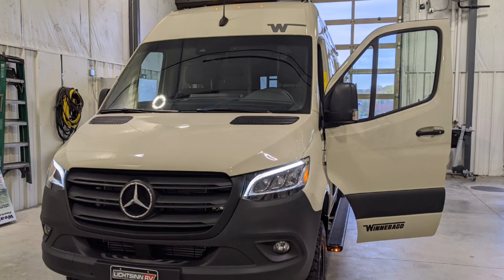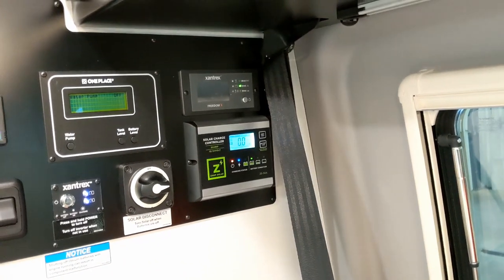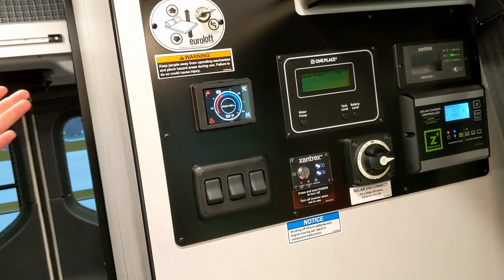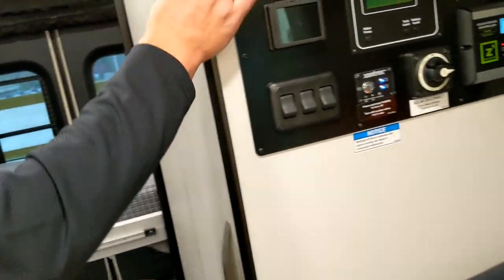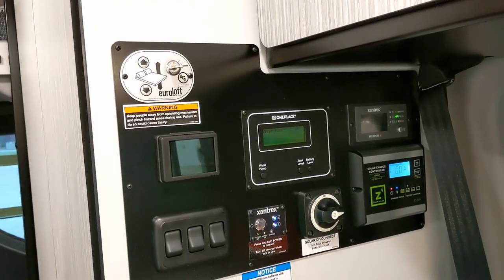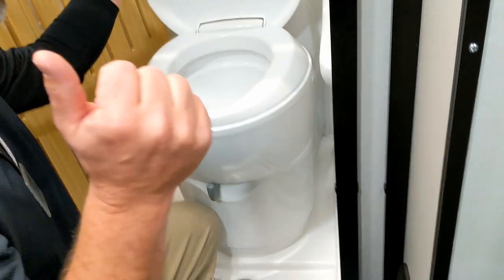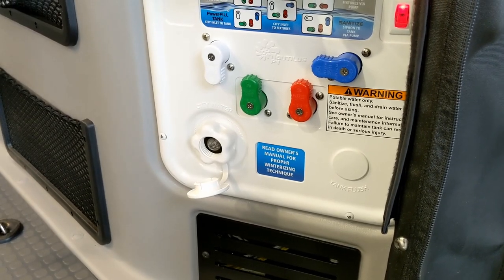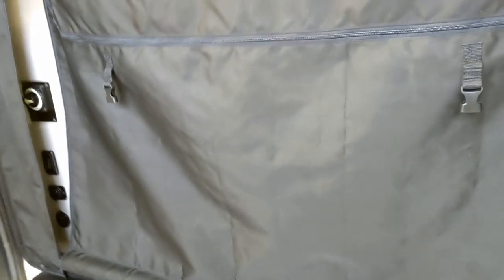2021 2022 Winnebago Revel Dealer Orientation During Pickup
Here's a long video of our experience when we picked up our 2021 Revel from Lichtsinn RV.  They let you spend as much time as you want with one of their techs going over every aspect of the RV. These are complicated, this video has some good tips for new buyers or potential buyers!